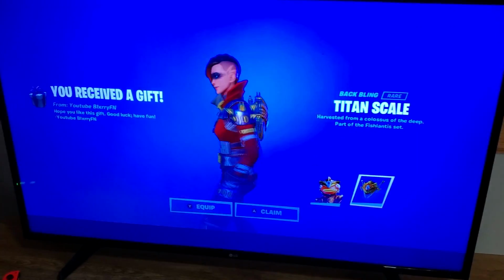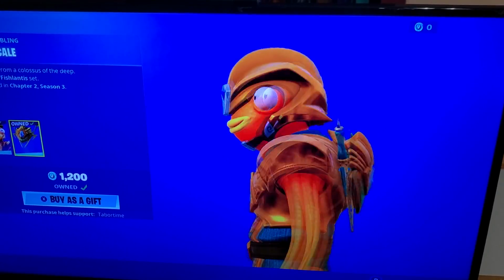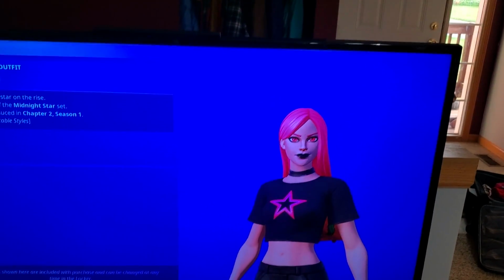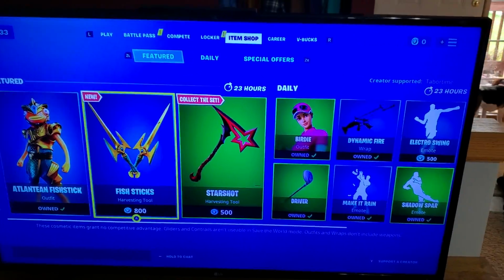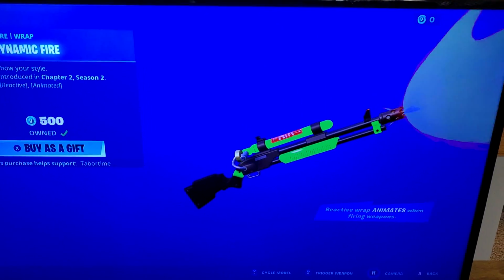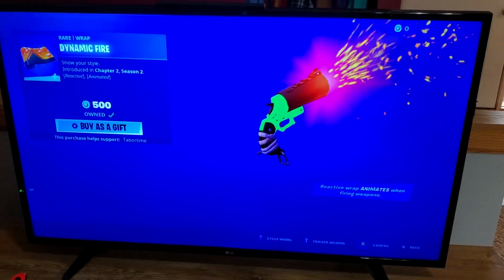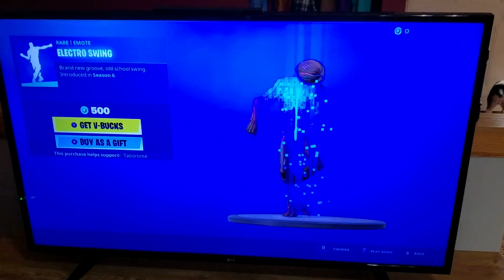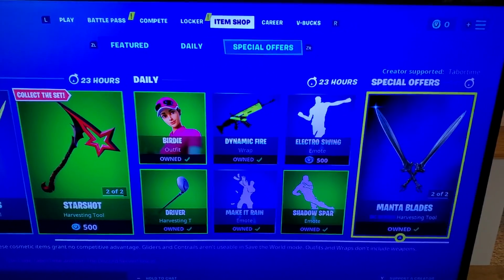My Live Item Shop Review For July 22, 2020 (NEW Atlantean Fishstick Skin)!